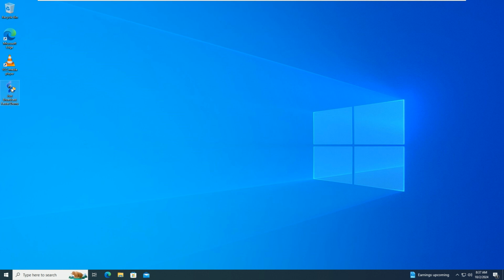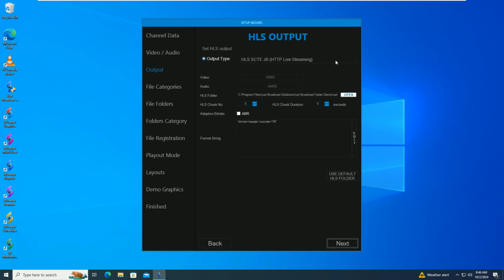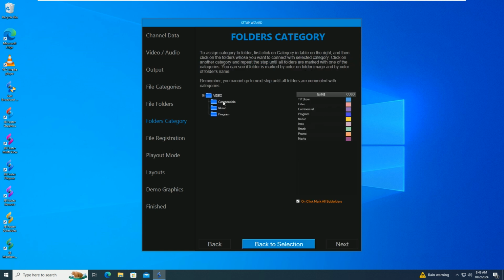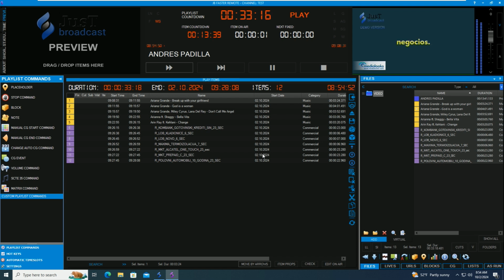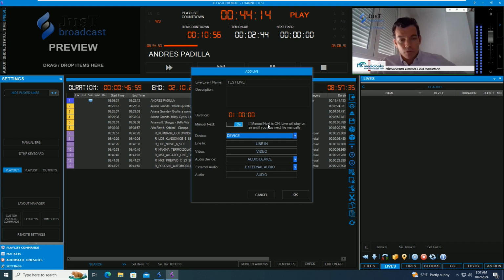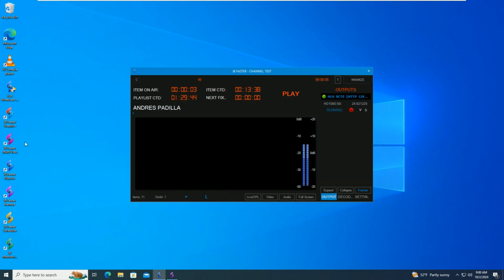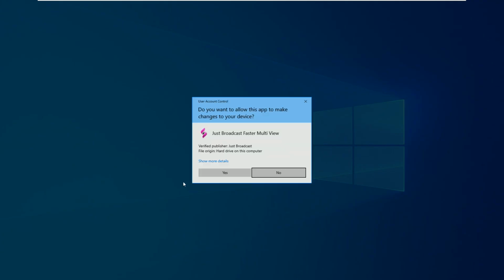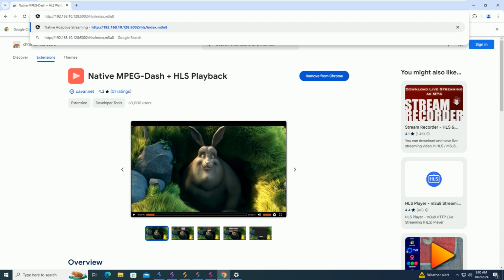JB Faster Setup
First time set up video for Just Broadcast Faster Playout